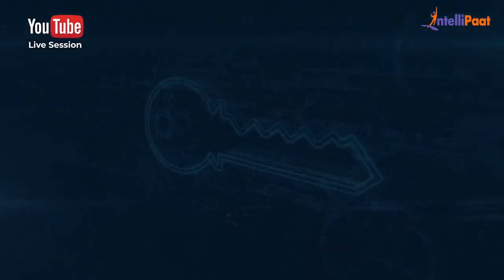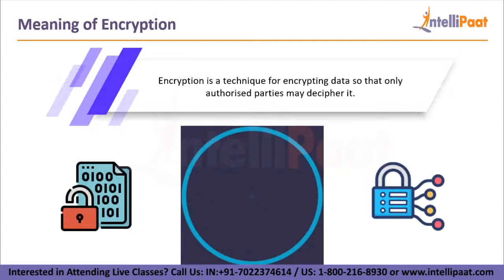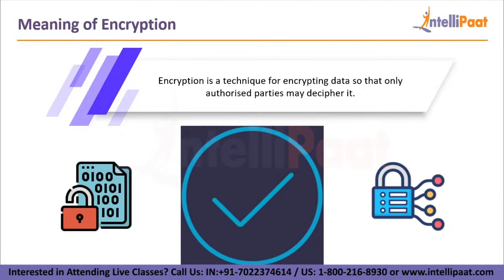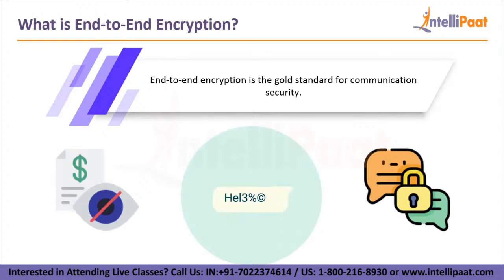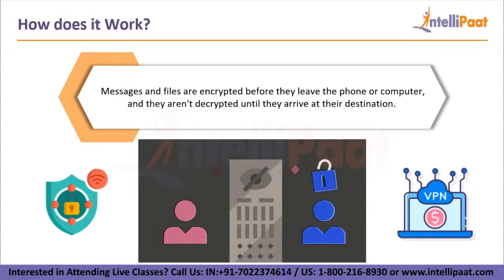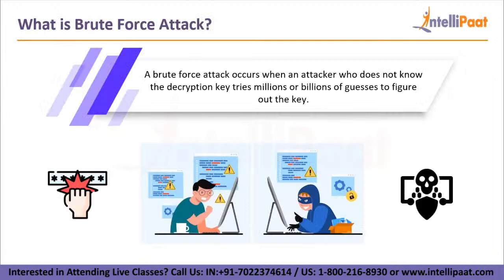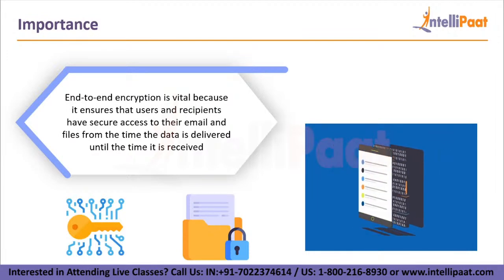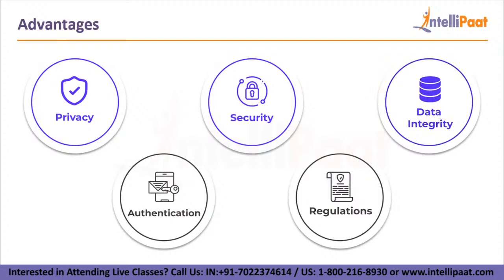What Is End To End Encryption | End To End Encryption Explained | How End To End Encryption Works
Q. Who should watch this Cryptography tutorial video?
This what is cryptography video is for everyone who wishes to learn and make a career in cybersecurity, apart from that this video is specially made for system administrators, security systems engineers, IT managers/directors/consultants, network professionals, technical support engineers, security consultants, chief compliance/privacy/risk Officers, system analysts, Auditors and chief Information security Officers (CISOs).
Got any questions about What is Cryptography? Ask us in the comment section below.